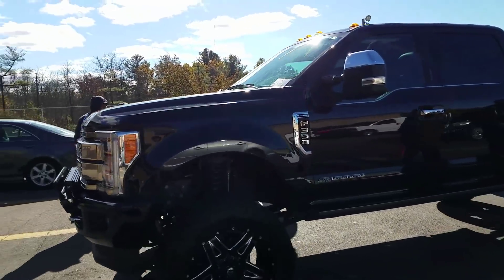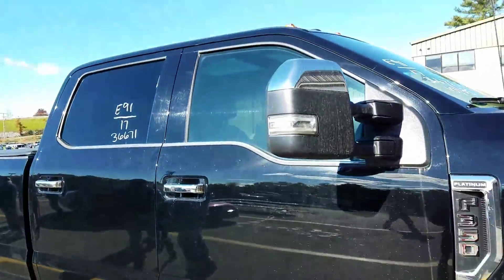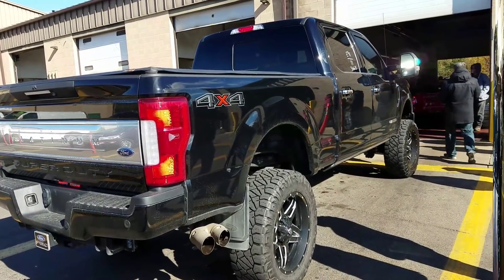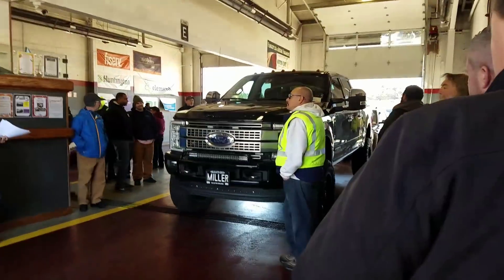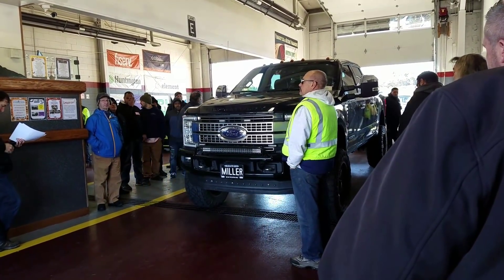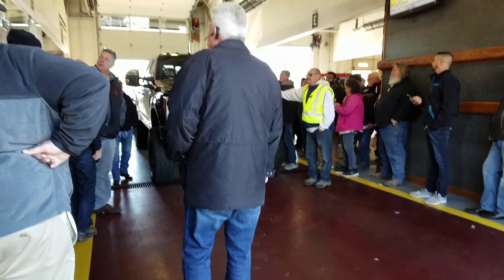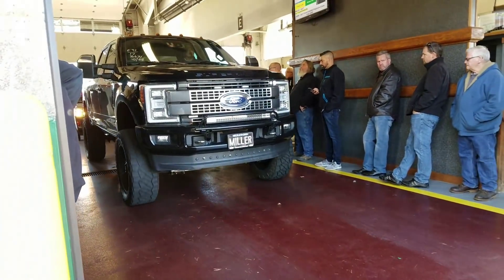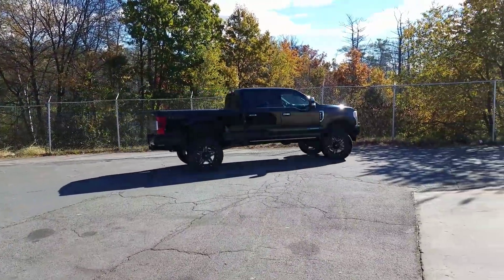HOW MUCH? $100k+ F350 Platinum Powerstroke goes to Auction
Was it a waste of money to add all these accessories and then trade it in a year later? Or did it get all the money at auction because of the add ons? 2017 Ford F-350 Crew Cab Diesel 6.7L power stroke platinum Lifted with 22" wheels at dealer car auction.
Cummings Cummins Edodeisel Deisel deisel brothers bros. car auction auto license how to how much lifted truck jacked up trucks mudding make money flipping selling cars where to how to buy trucks rust free lift kit Car Dealer Dealership dealers license wholesale license how to make money flipping selling cars for cash 4s twin turbo all wheel drive specs values cars for sale get become rich on the internet start a business 911 carrera carerra 4s All Wheel Drive Cayman CaymanS ferrari ferarri lamborghini lambo lamborgini pagani Audi R8 Mercedes AMG BMW M3 M4 M5 X5 M ML55 ML63 Flying Wheels